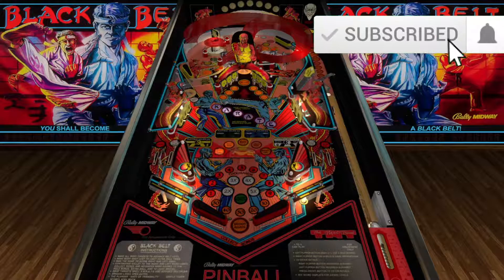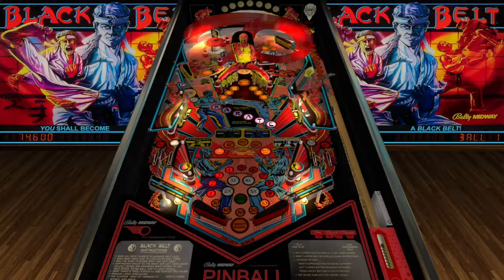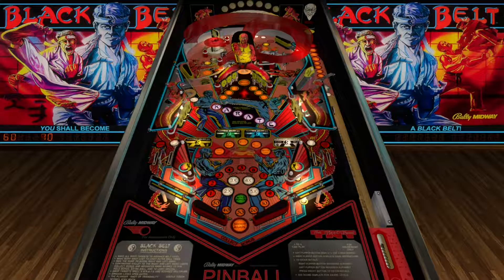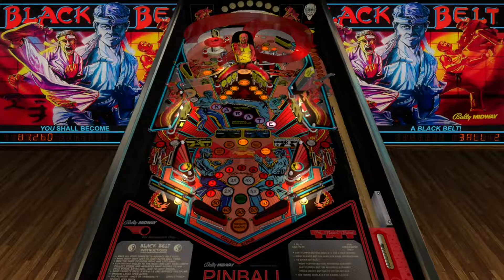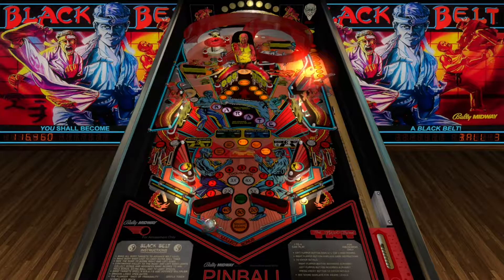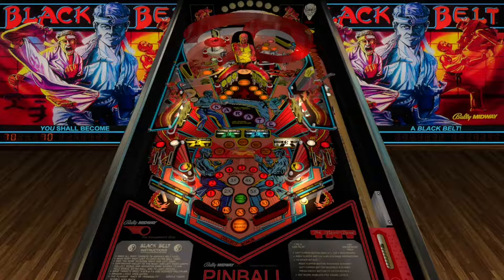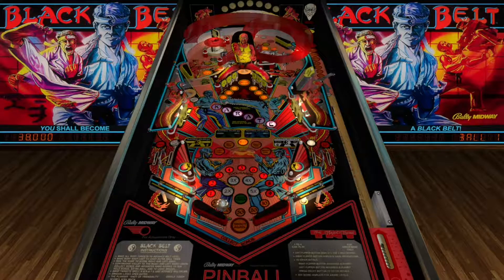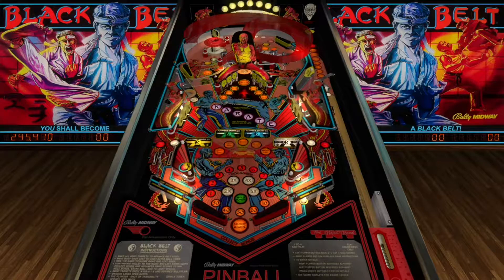Black Belt VPX (Bally/Midway, 1986)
Black Belt is a pinball machine from 1986 manufactured by Bally. The theme of the table is based on the art of Karate and having a black belt means that you know the art very well. It is a very prestigious and honorable thing to have. This table also came out 2 years after the popular movie, "Karate Kid", came out in 1984.